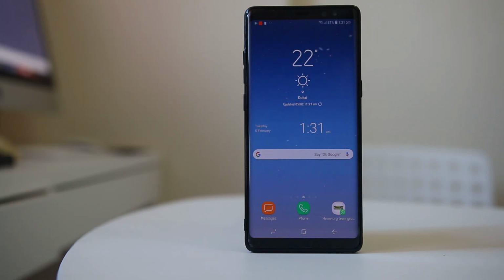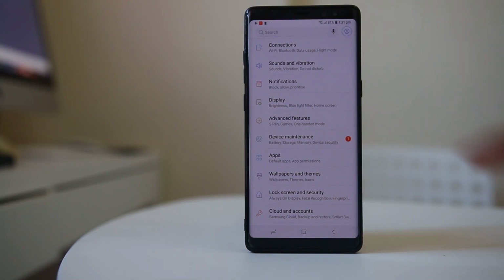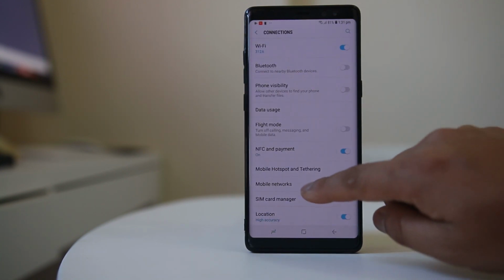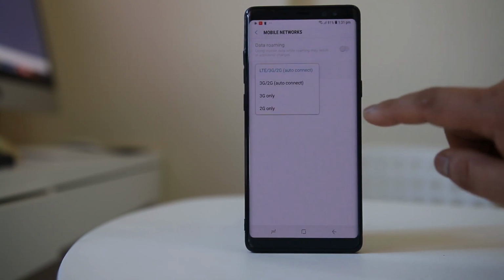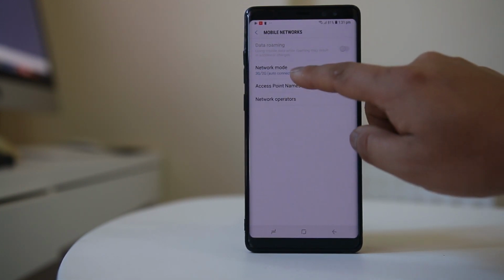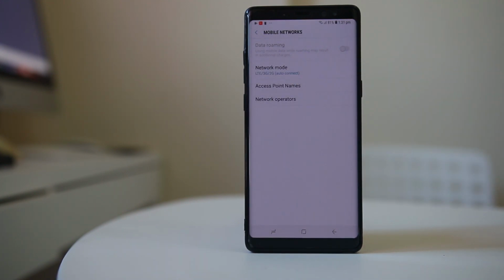Mobile data not working in android device (Samsung)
Mobile data not working

This video also answers some of the queries below:

How to fix mobile data not working on android

in case if the mobile data in your android device is not working then the first thing what you need to check is you need to check the strength of the cellular signal in your android device. It should be strong. If you are out of coverage then you need to go to the area where you have coverage and the next thing what you need to check is you need to check how much of the data is left in your android device. If you have subscribed to the unlimited data then it is ok but if you have subscribe to the fix data plan then you need to check how much data is left in your android device and the last thing what you need to do is you need to go to the "Settings". You need to go to "Connections". Go to "mobile networks". Then go to "Network mode" and then you can switch between this Network mode to check if the mobile data will work in your android device.